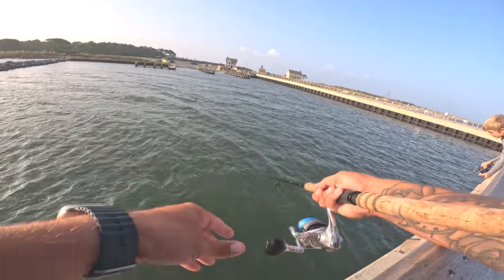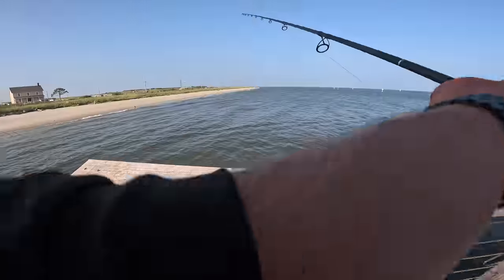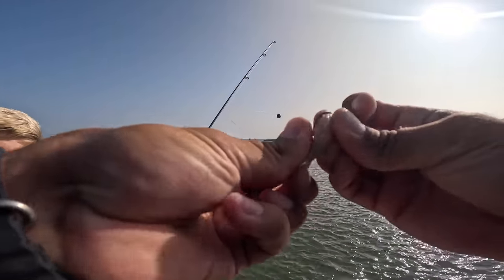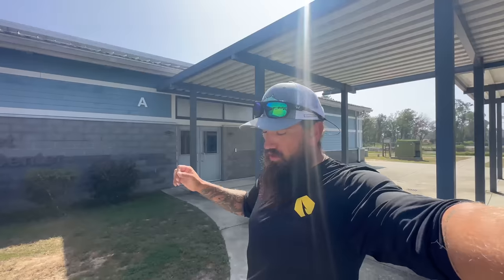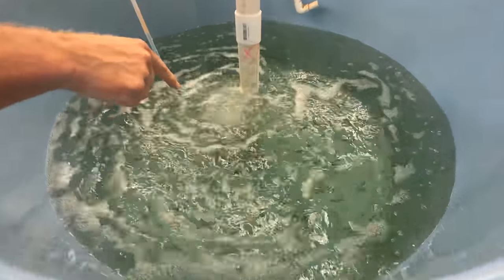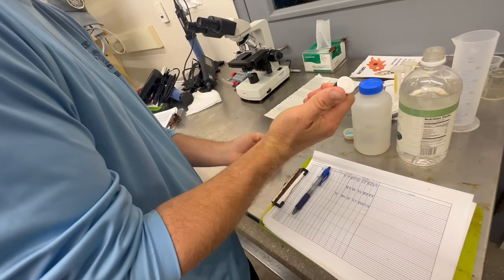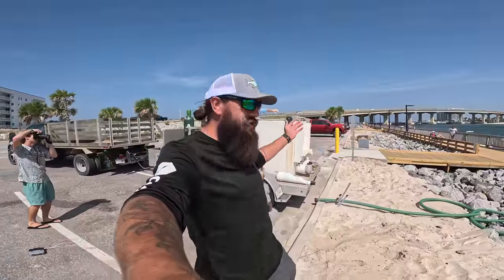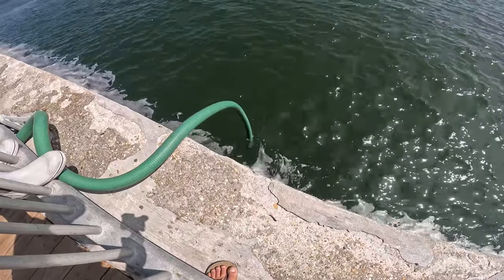EVERYONE Comes To This NEW Fishing Pier To Catch THIS!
{Surf Fishing, Beach Fishing, Pier, Jetty, Boat, Pompano, Saltwater, Fishing}